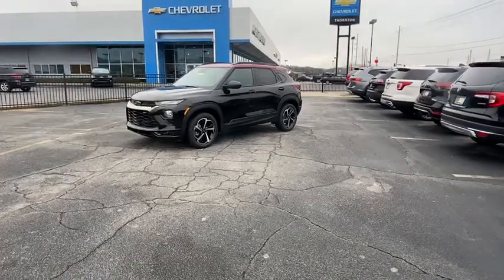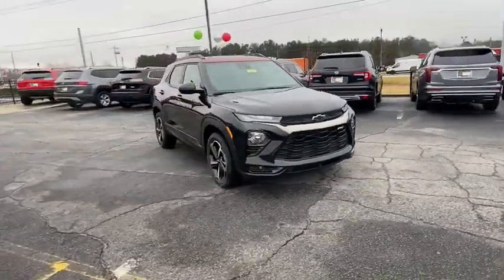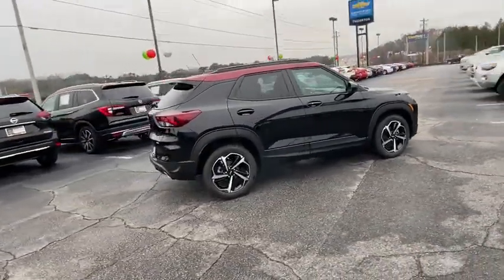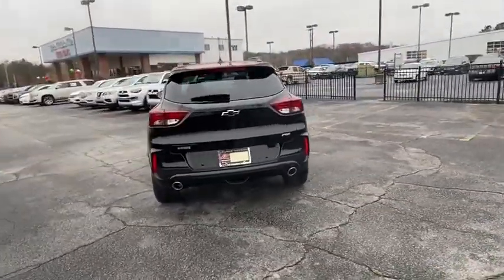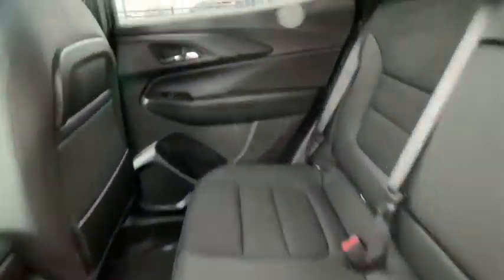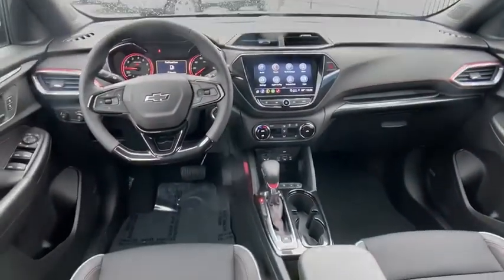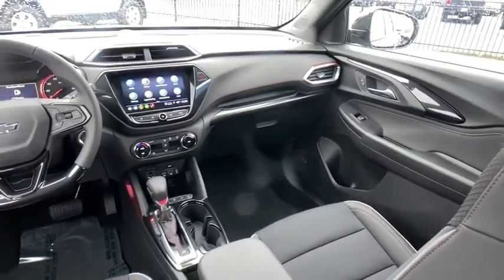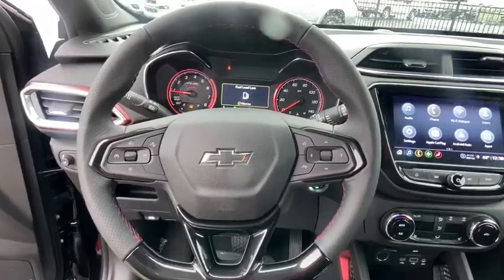2021 Chevrolet TrailBlazer Lithia Springs, Douglasville, Powder Springs, Smyrna, Atlanta, GA 21464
Mosaic Black Metallic New 2021 Chevrolet TrailBlazer available in Lithia Springs, Georgia at John Thornton Chevrolet. Servicing the Douglasville, Powder Springs, Smyrna, Atlanta, GA area.